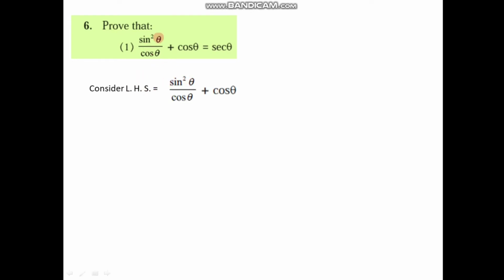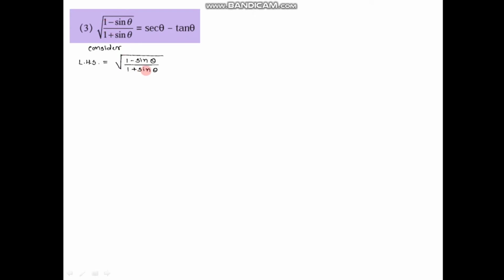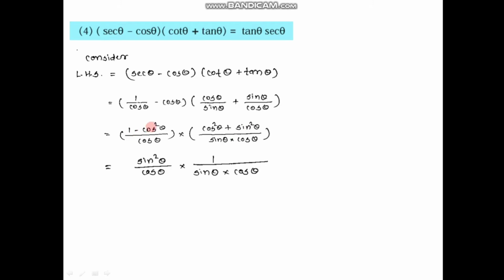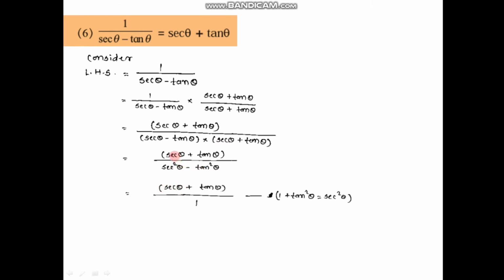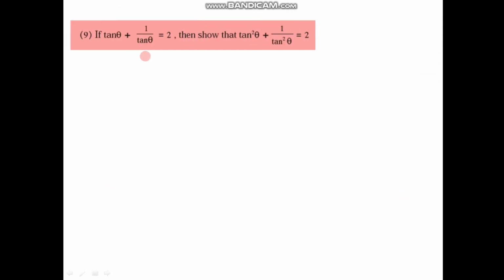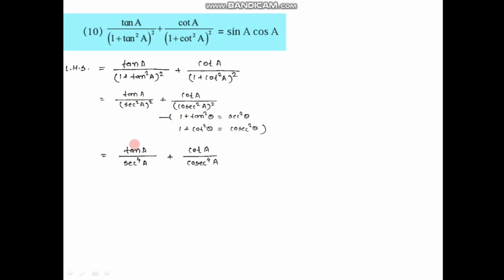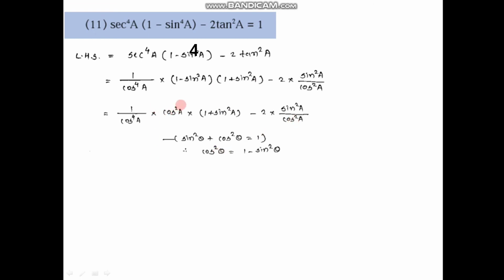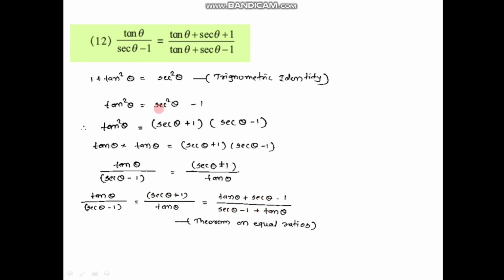Practice set 6.1 - Trignometry - solved problems - Class 10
solved problems from practice set 6.1 - trigonometry